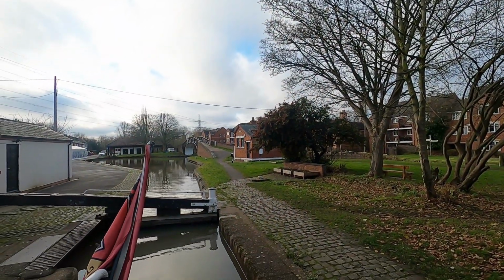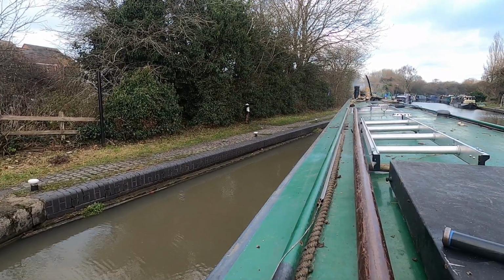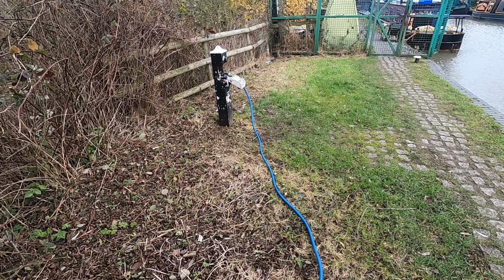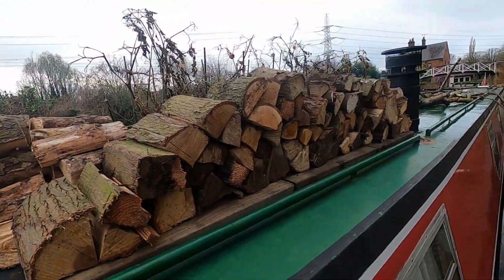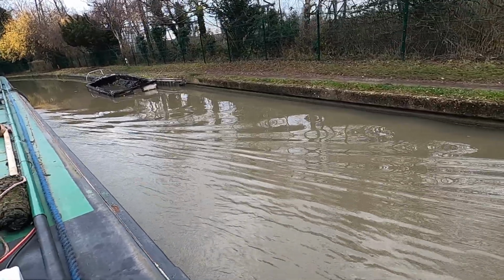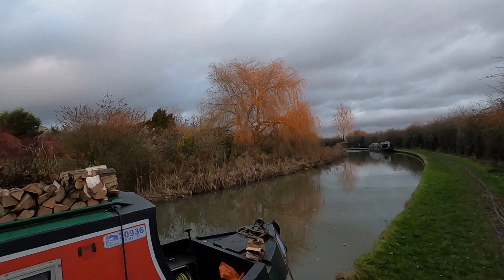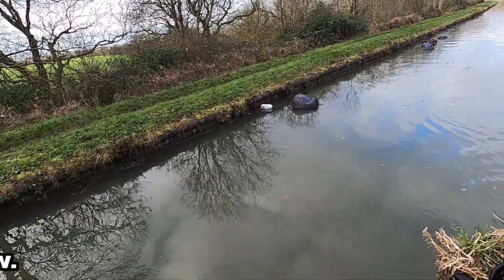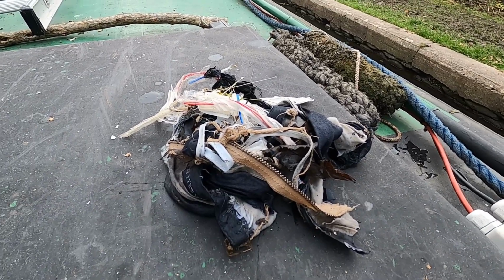Winter Cruise On The North Oxford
I have been up and down parts of the Coventry canal for a few weeks now, and it has now become time for me to make a move heading towards Rugby for Christmas. This journey starts from Sutton stop lock at the very start of the Northern end of the Oxford canal. On this trip, I also gather some firewood.